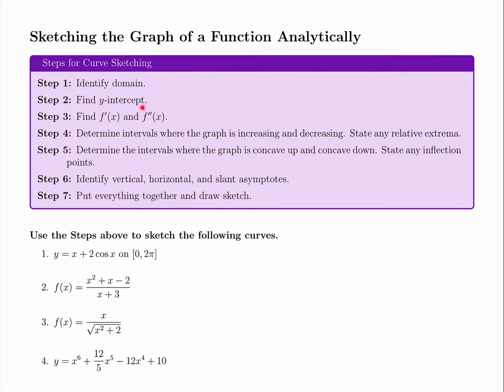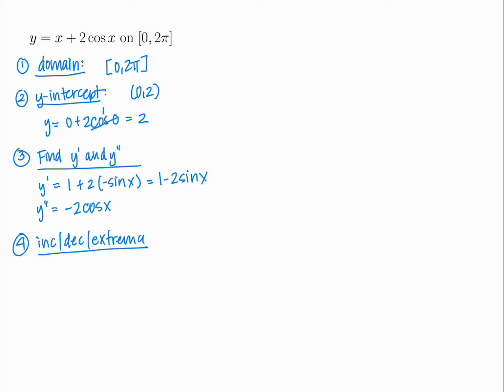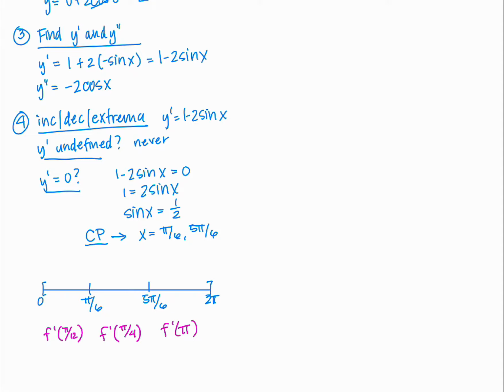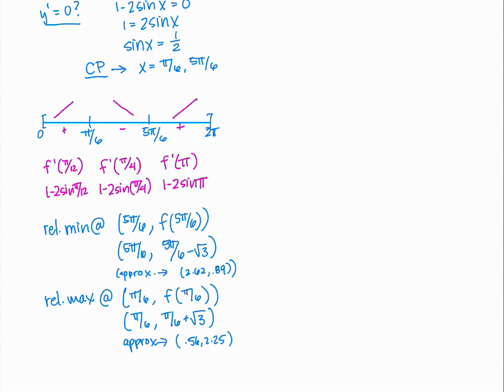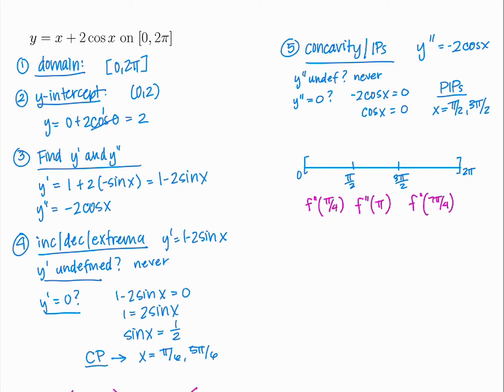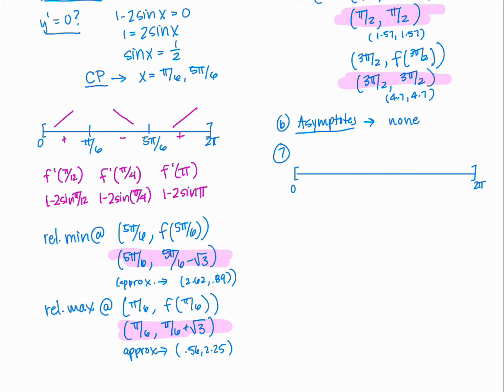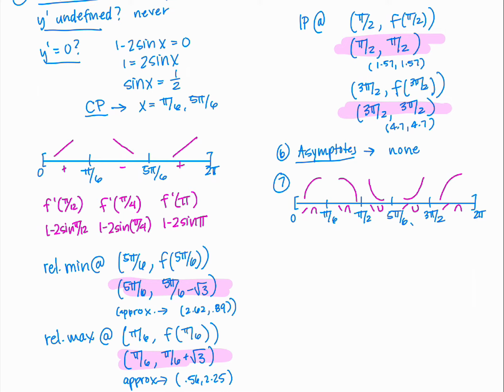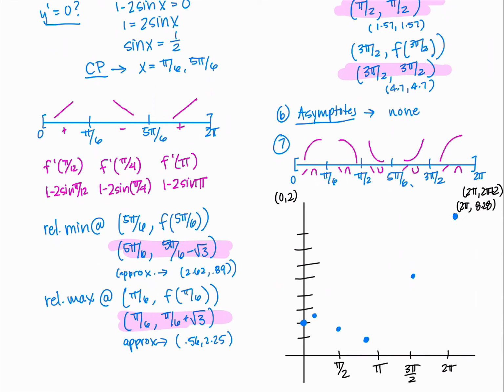Curve Sketching (Part 1)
Part 1/4 in Examples on Curve Sketching

The example in this video is y= x + 2cosx